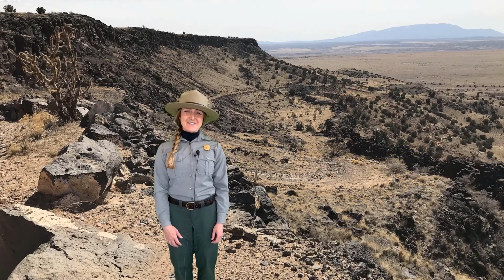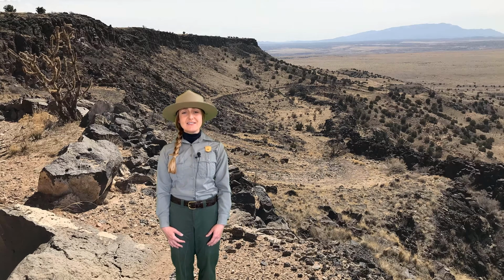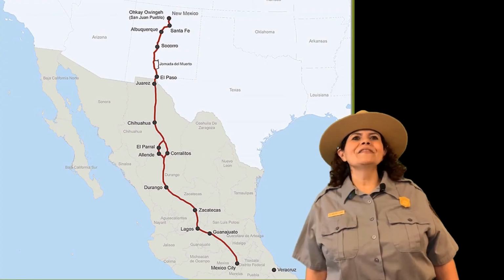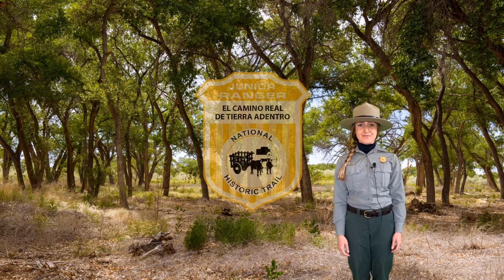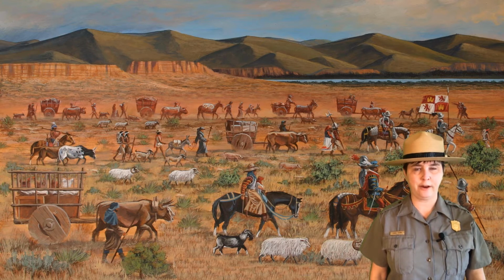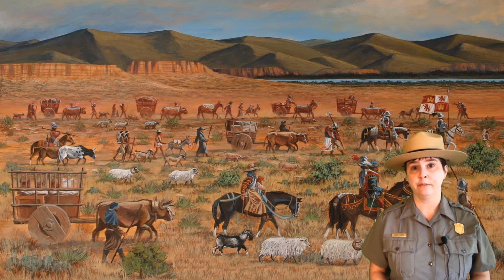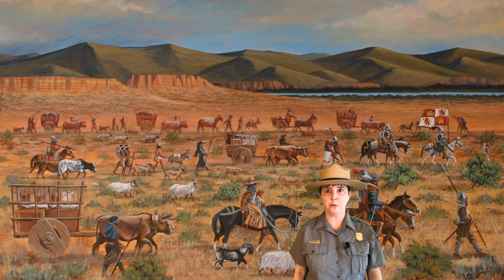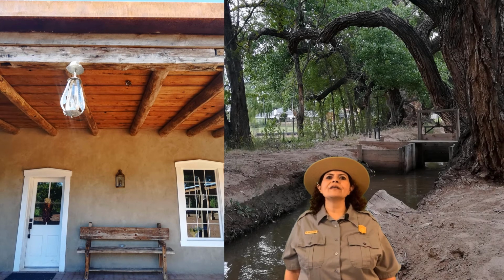El Camino Real de Tierra Adentro Junior Ranger Digital Activity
National Trails, National Park Service